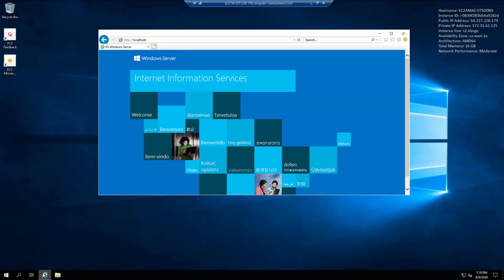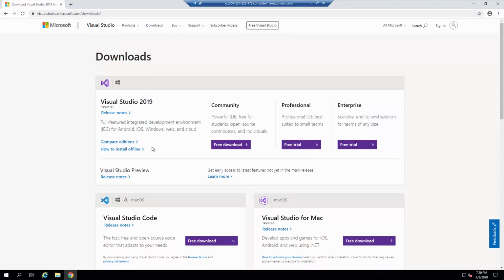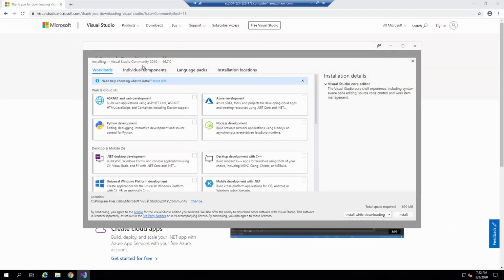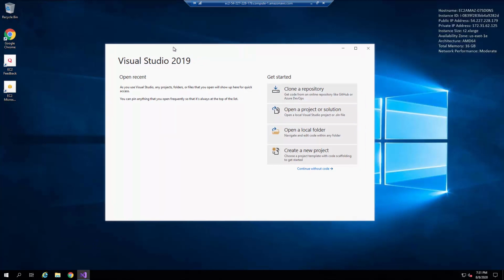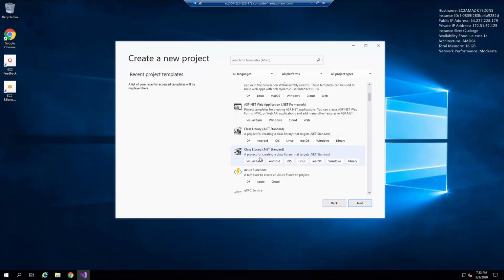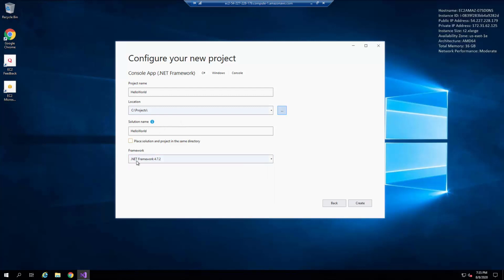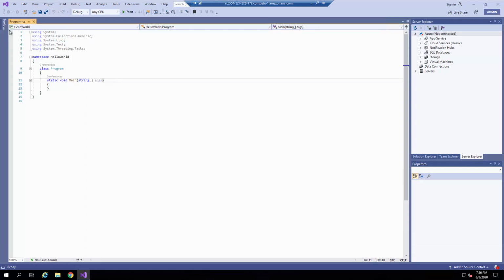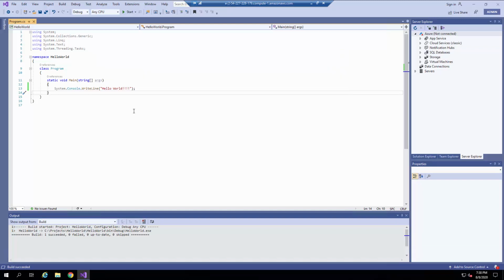Walkthrough: Setup VS 2019 on EC2 Instance